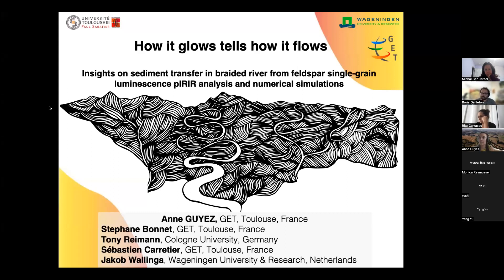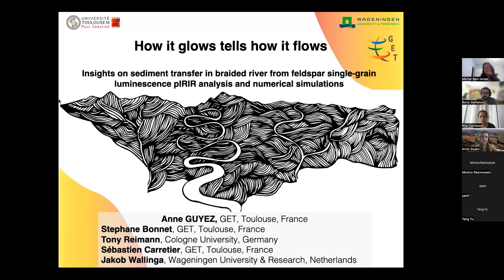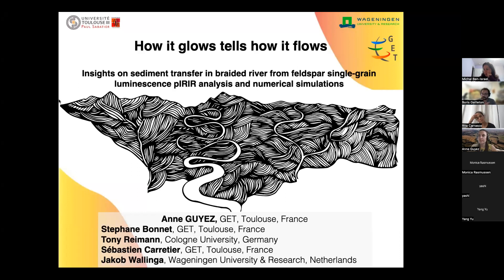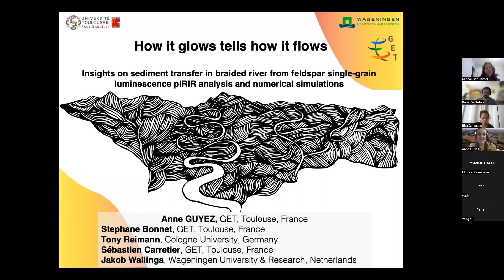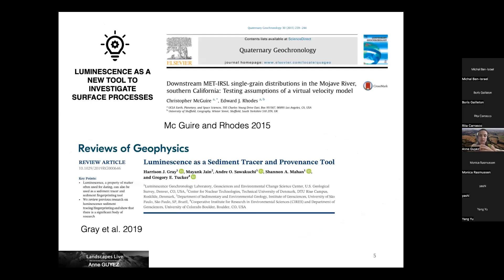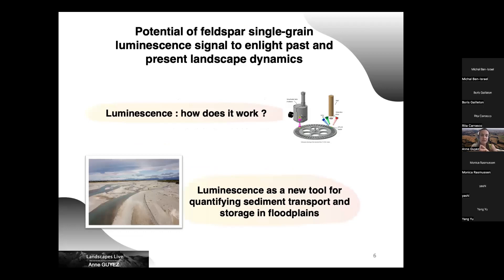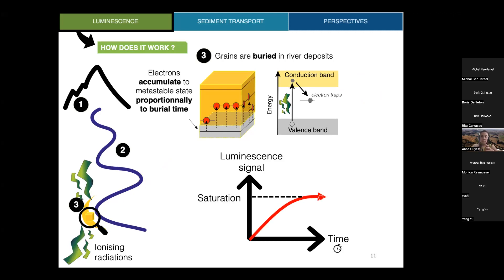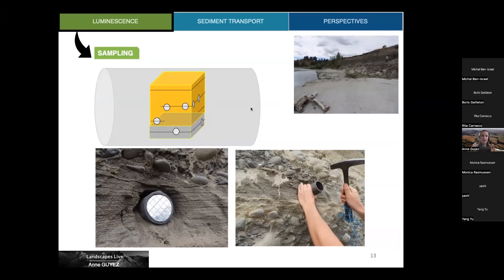Anne Guyez: LL 16.06.22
How it glows tells how it flows:
insights on sediment transfer in braided river from feldspar single-grain luminescence pIRIR analysis in (Rakaia and Waimakariri braided rivers, Aotearoa, New Zealand) and numerical simulations

Some recent publications suggest that we could use the luminescence signal to document and quantify surface processes, sources and sediment transport (McGuire and Rhodes, 2015; Gray et al.,2018; Sawakuchi et al., 2018; Guyez et al., 2022). In the project to be presented, we use the single-grain post-infrared luminescence (SG-pIRIR) protocol to study sediment transport in floodplains. The single-grain approach is well-suited to study fluvial deposits, which often exhibit a large scatter in the luminescence signal distribution due to heterogeneous bleaching ( zeroing) of grains by sunlight exposure prior to burial. We took advantage of these heterogeneities and used the distribution of luminescence signal as a tool to quantify transport processes. We measured modern sediment samples from the Rakaia and Waimakariri rivers in the South Island of New Zealand. Then, using a numerical model that simulates the successive movement and evolution of the luminescence signal along the river, we were able to well reproduce natural observations for transport distances of sand-sized river particles on the order of 2-10 kilometers and storage times of particles in the floodplains of several decades.